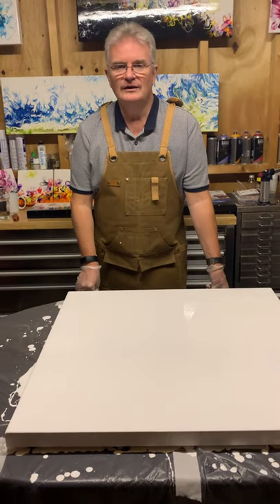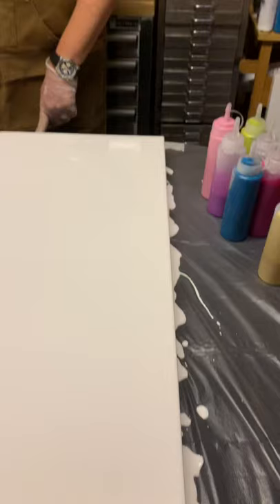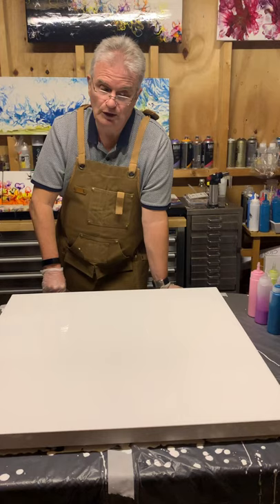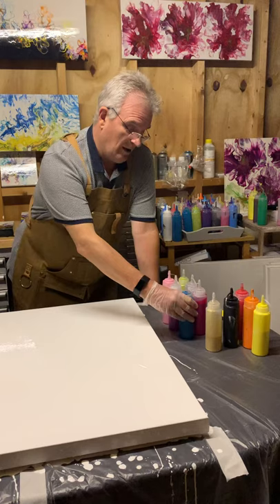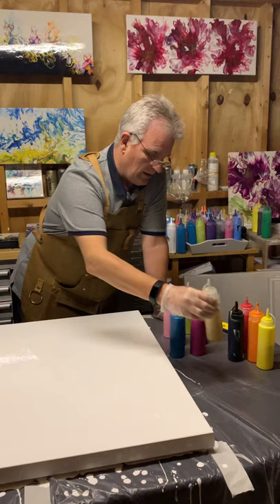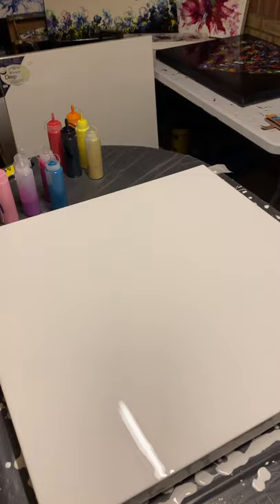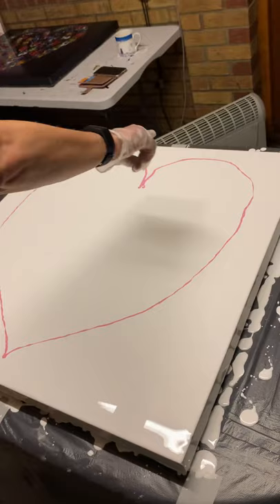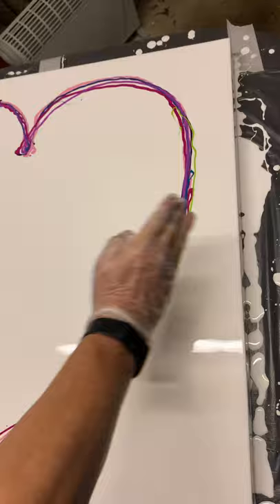Acrylic pour Heart part One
Part one of tonight’s painting, camera shut off 8min in, so I filmed it in two parts, maybe someone was trying to tell me something.